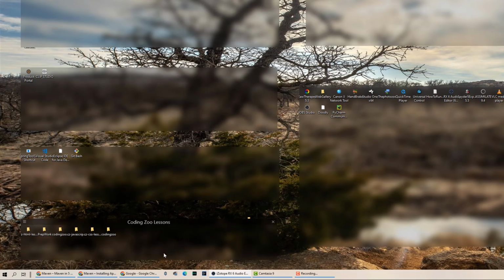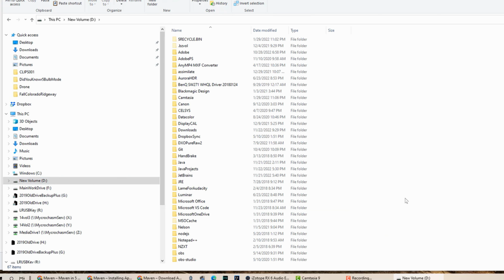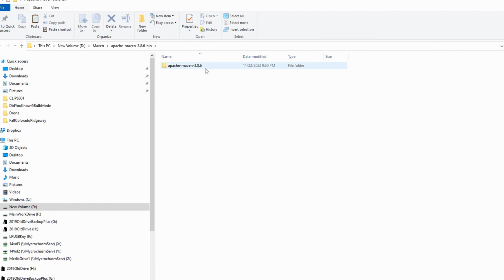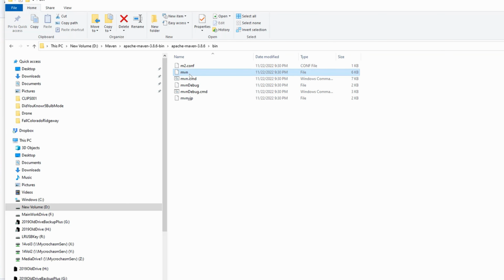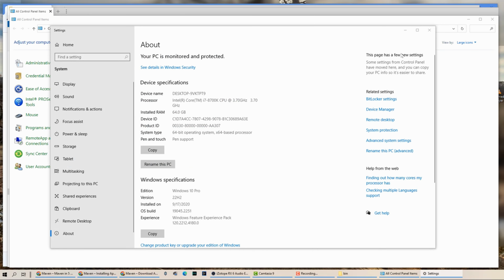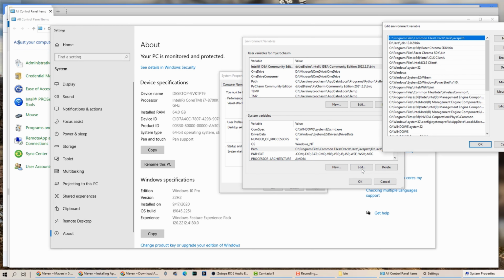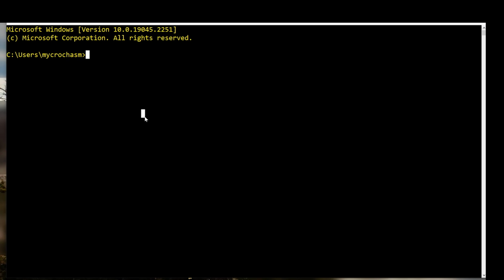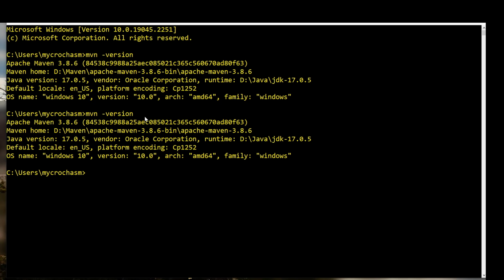Install Maven on Windows 10 (11) - Learn how to install Apache Maven on Windows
In this video, we teach you how to download and install Maven on Windows 10. This process would also work just fine to install Apache Maven on Windows 11. There would not be much difference in the process. This will get your Maven setup and ready to run anywhere in Windows. This is a great overview on how to install Maven on Windows.